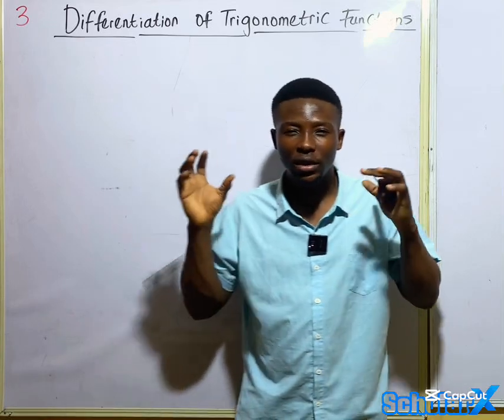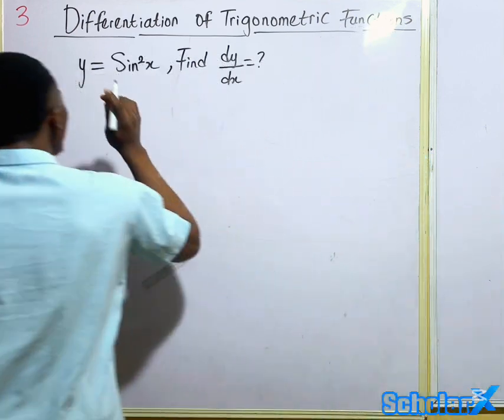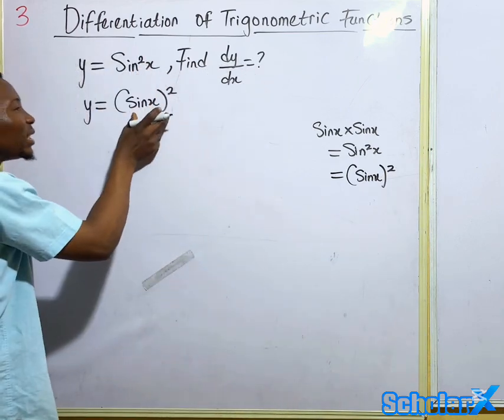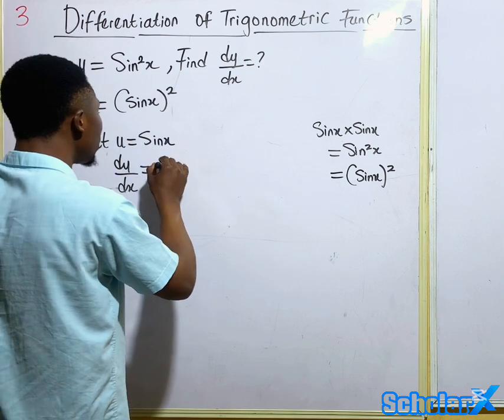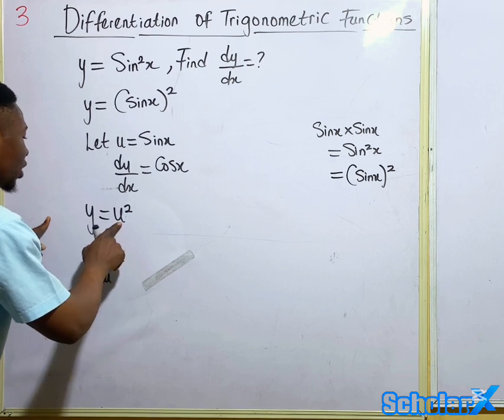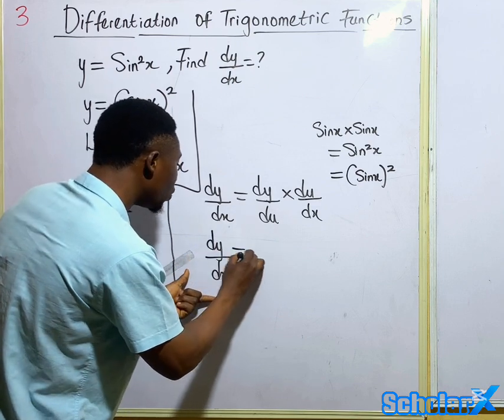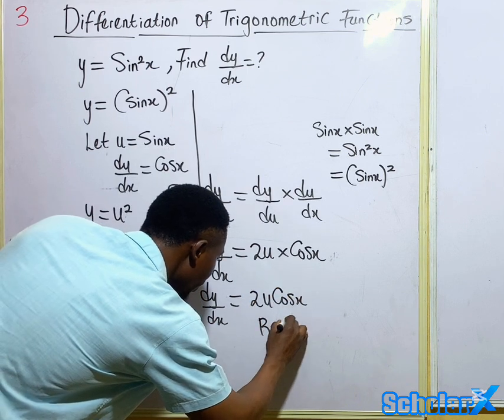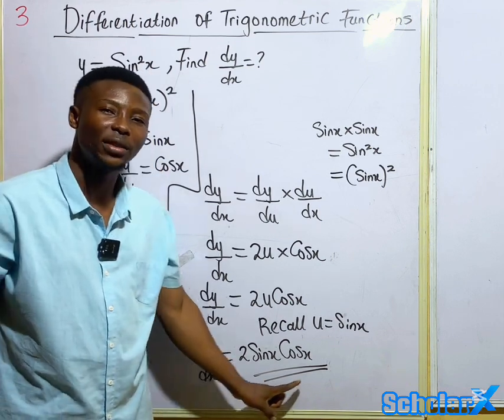DIFFERENTIATION: Differentiation of Trigonometric Functions 3 | Derivatives | Calculus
Are you struggling with Differentiation in Calculus? 😩

In this powerful lesson, I’ll show you step-by-step how to find the derivatives of sin(5x) and cos(2x) using the chain rule — and you’ll also learn how to differentiate every trigonometric function in just a few minutes!

📗 TRIGONOMETRIC FUNCTIONS AND THEIR DERIVATIVES
1️⃣ d/dx(sin x) = cos x
2️⃣ d/dx(cos x) = −sin x
3️⃣ d/dx(tan x) = sec² x
4️⃣ d/dx(cot x) = −csc² x
5️⃣ d/dx(sec x) = sec x tan x
6️⃣ d/dx(csc x) = −csc x cot x

📘 BONUS:
If the angle is not just x but a function (like 5x or 2x), multiply by the derivative of the inside — that’s the chain rule!

🔥 This video will help you dominate JAMB, WAEC, NECO, and University Calculus with confidence.